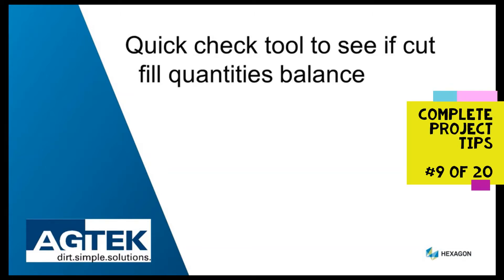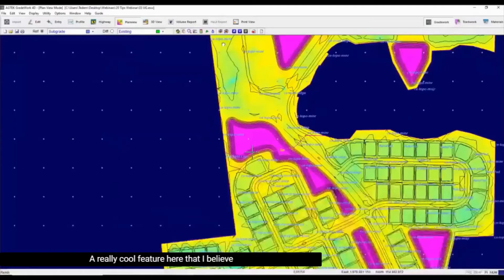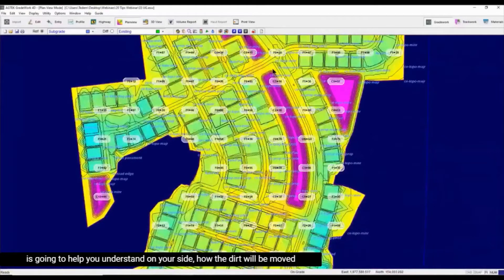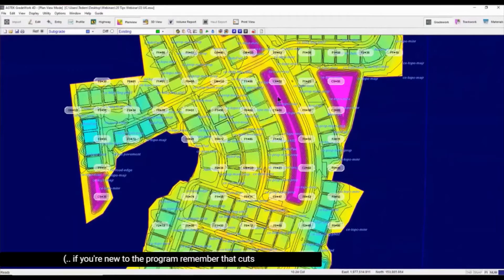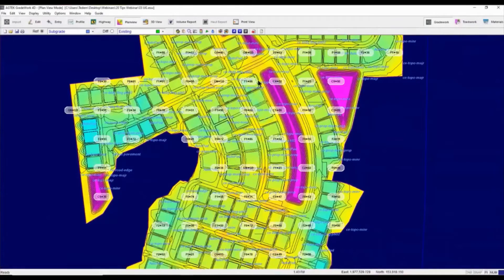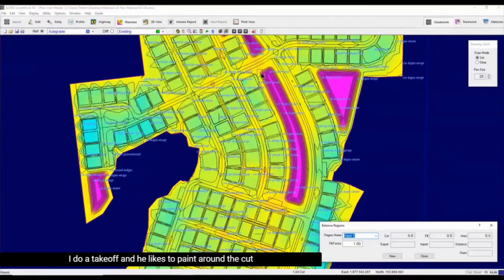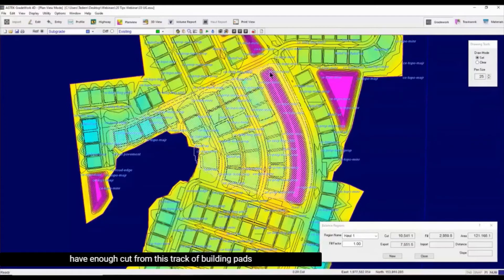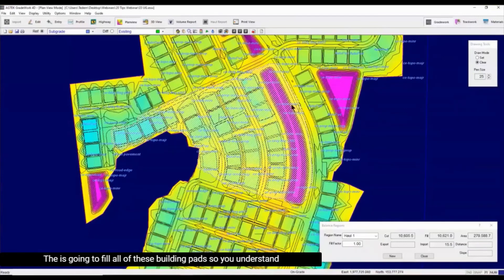AGTEK TechTips across a project : #9 Balance regions brush to compare cut fill quantities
Adapted from an AGTEK webinar featuring tech-tips to take you through an entire project, from importing plans to managing drone data.